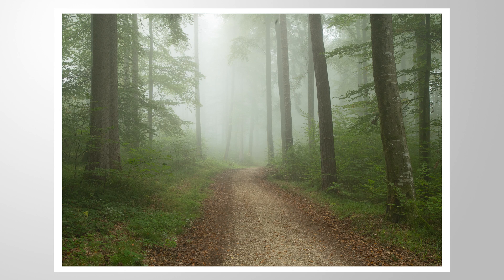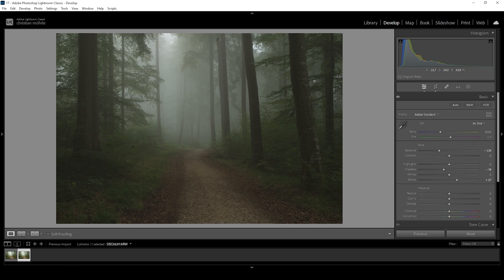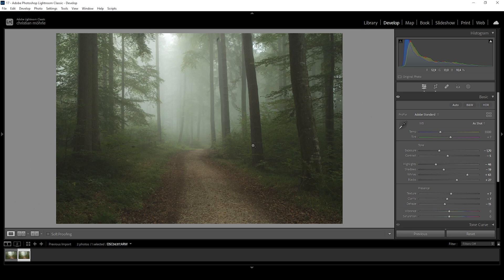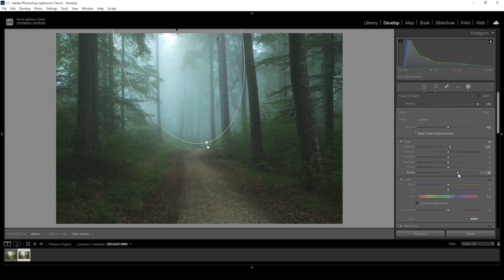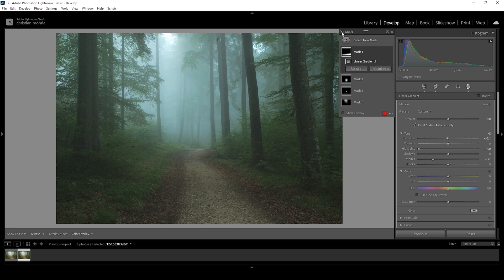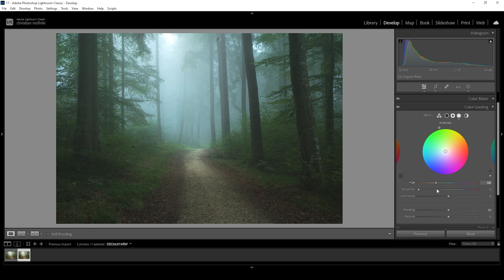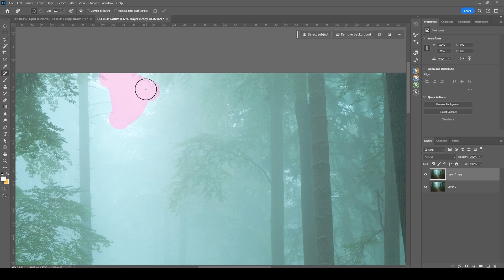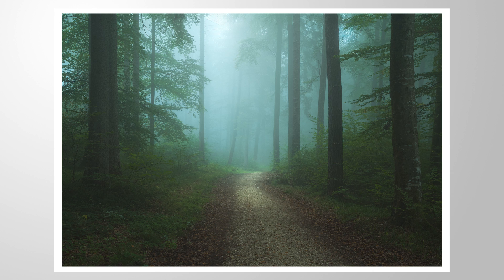Create THIS MOODY LIGHT Effect in Lightroom Classic!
Here is how you can create this awesome ghostly light effect with Lightroom Classic!

► Camera Bag

0:00 Intro
0:30 Basic Adjustments
4:34 Masking
7:02 Color Grading
9:00 Sharpening
9:36 Cleaning up the image (Photoshop)